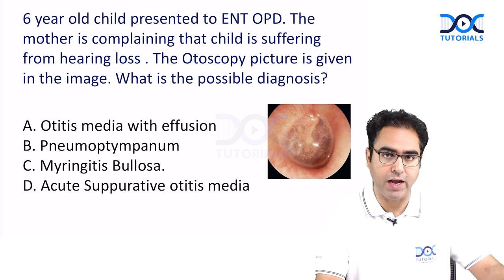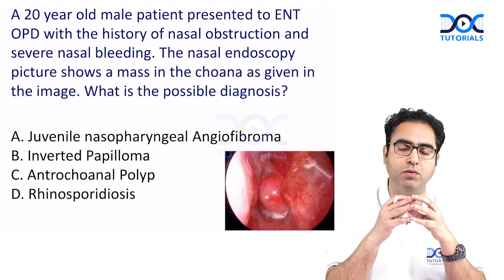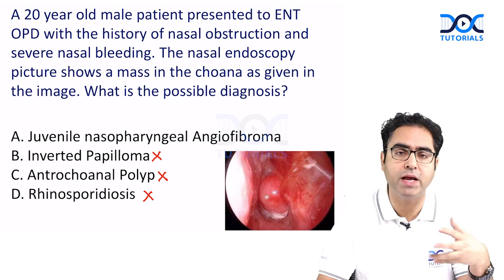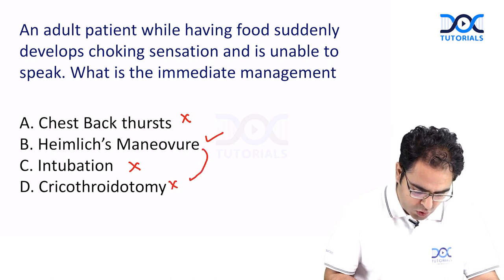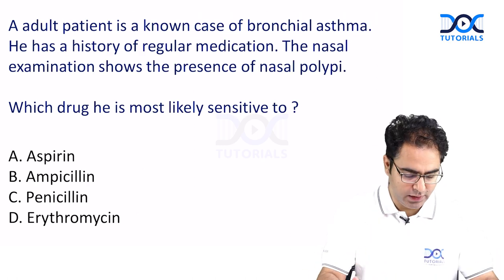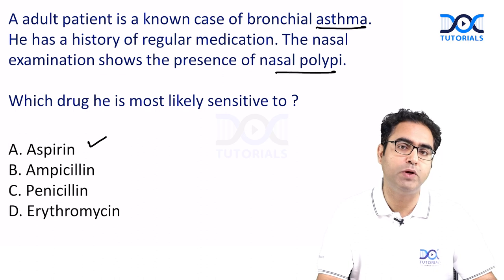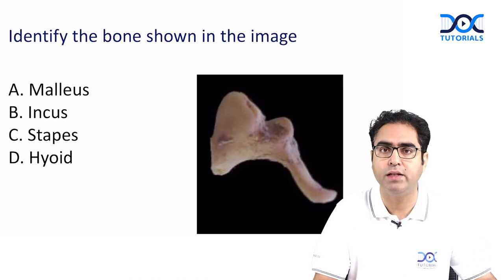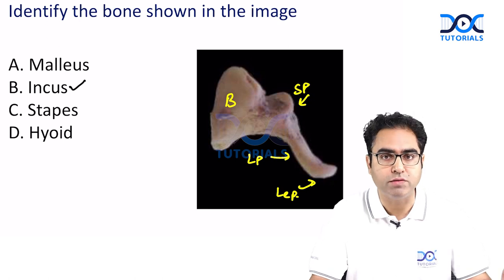NEET PG May 2022 PYQ Recall Session | ENT by Dr Rajiv Dhawan | DocTutorials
NEET PG May 2022 Questions Recall Session | ENT by Dr Rajiv Dhawan | DocTutorials